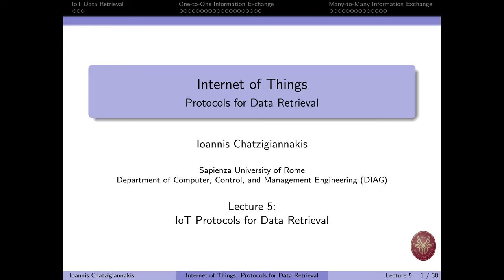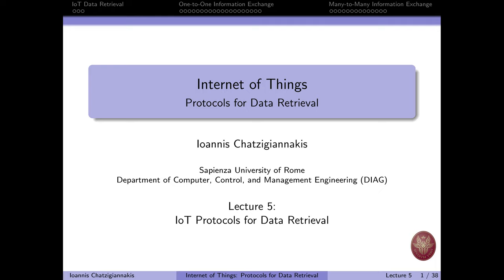DIAG/IOT Lecture 5: IoT Protocols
Lecture 5: IoT Protocols - Introduction to IoT Protocols for Data retrieval. Presentation of Constraint Application Protocol (CoAP) and MQTT. Hands-on examples using libCoap and CoAPthon library and Paho MQTT Python client library.

Lecture of the Internet of Things course 2020, part of the MSc on Computer Engineering, Department of Computer, Control and Management Engineering (DIAG), Sapienza University of Rome.